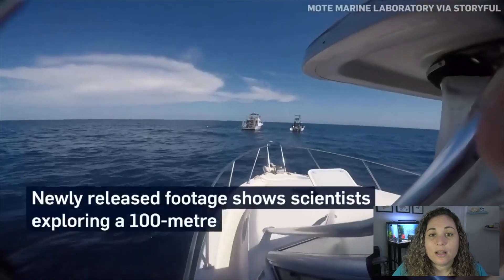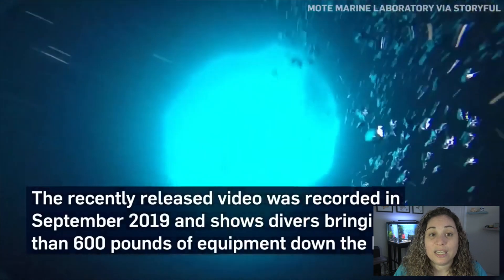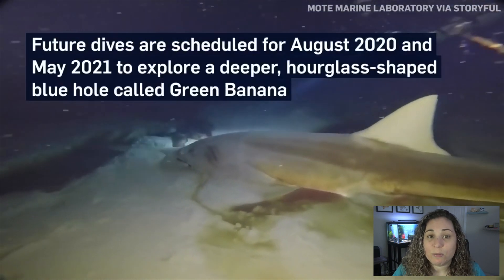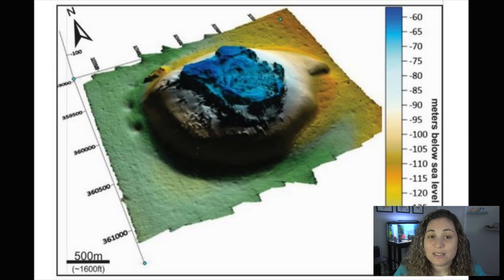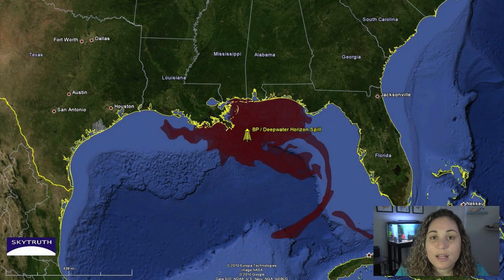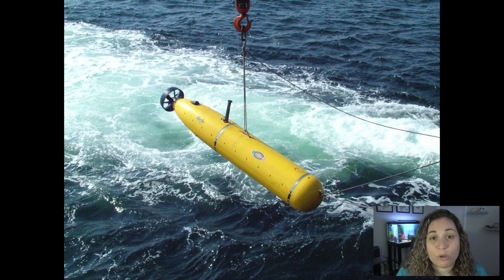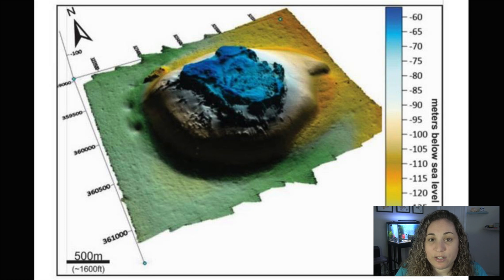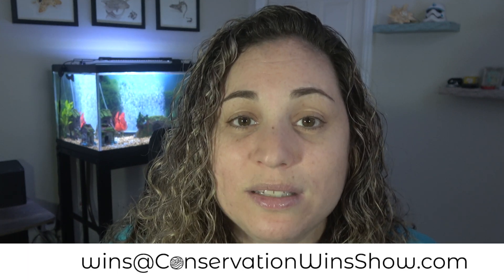975 Acre Coral Reef Found in The Gulf of Mexico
to donate and get some exclusive content, gear and other perks.

While surveying the surrounding area with new technology in the form of underwater drones later in 2020, the University of Southern Mississippi’s Hydrographic Science Research Center was exploring the neighboring area when they discovered something remarkable! A coral reef whose base sits 450 feet below the ocean’s surface and covers an area of 975 acres. The reef was named Mountain Top Bank Reef since it extends upwards of 200 feet below the ocean’s surface making this reef 450 feet tall at its peak and 975 acres wide. The scientists were pleasantly surprised at the amount of coral and marine life that were thriving on this reef.